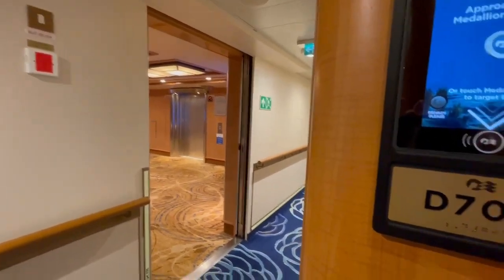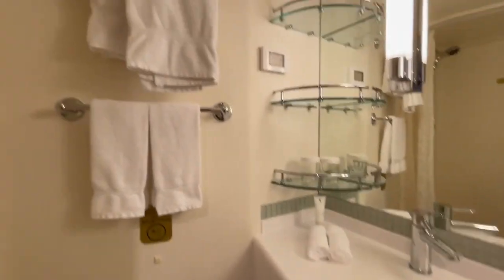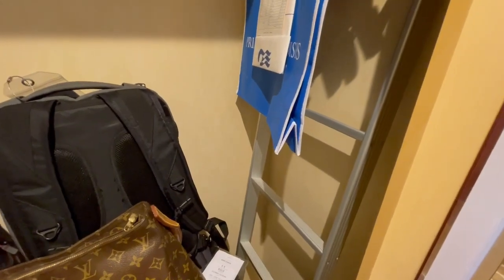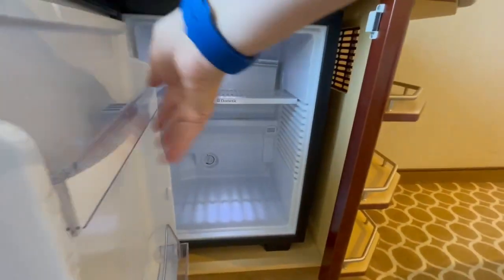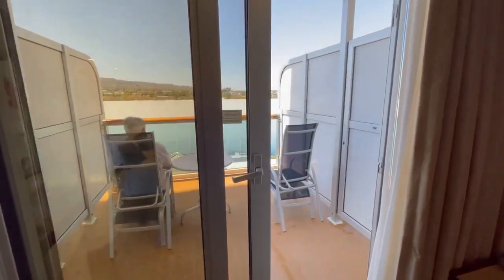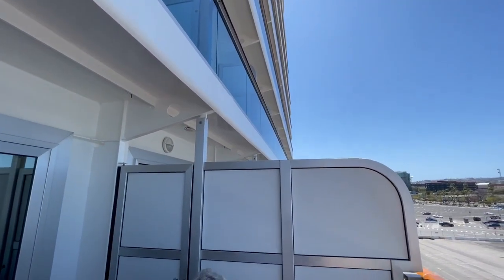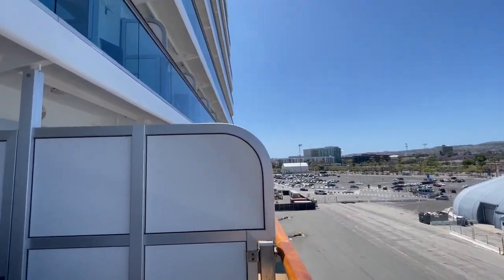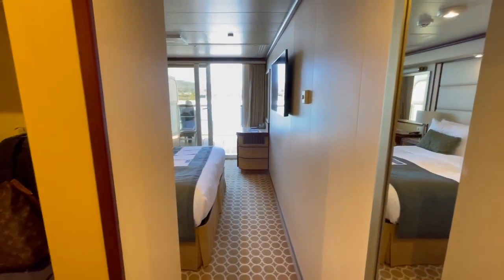Majestic Princess balcony cabin D704 tour April 2022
We sailed the Majestic Princess in April 2022 in balcony cabin D704.  D704 has the super large balcony.  The balcony is about 9ft by 9ft with a full size table, two chairs with foot stools.  This balcony is half covered half open.  The dividers can be opened to access the balcony cabins on either side as long as you know your neighbors.